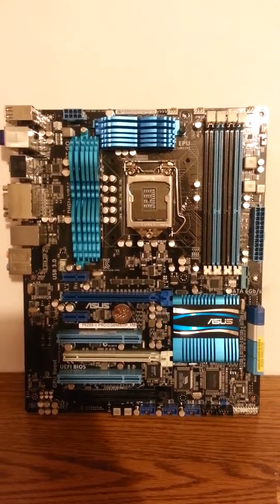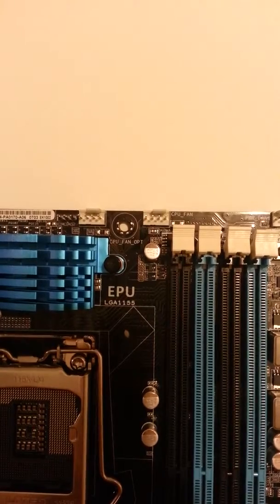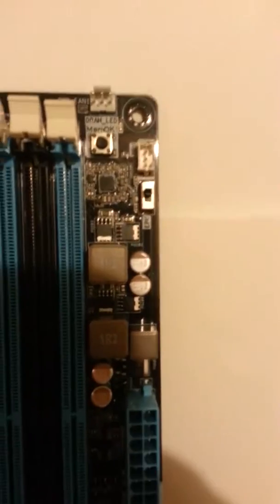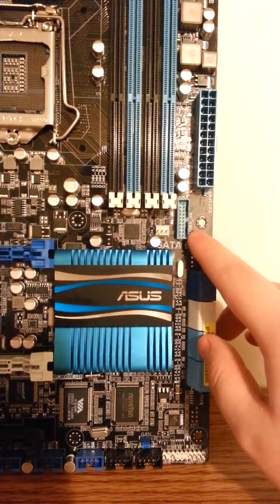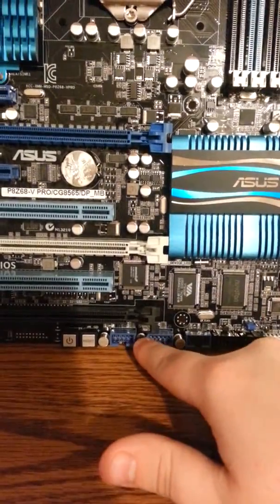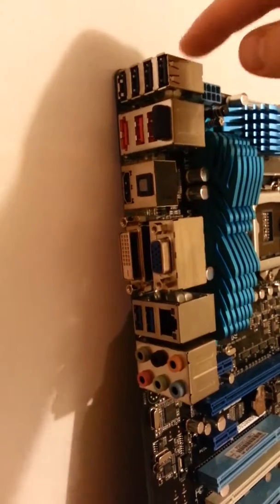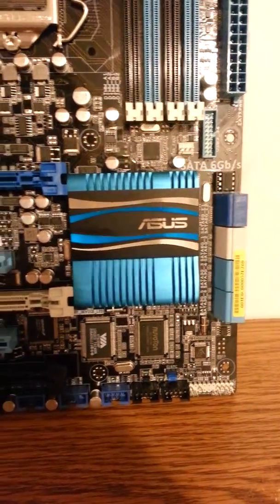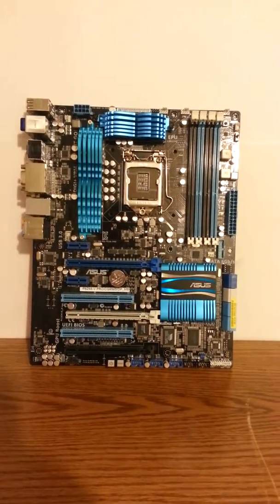ASUS P8Z68-V PRO Overview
This is my overview of the ASUS P8Z68-V Pro Motherboard. I finally figured out my issue with this motherboard and why I can not manually overclock it. The board I received from Better Choice on amazon was a Desktop board from the ROG series of Desktops ASUS Produced, which seems to have a totally different BIOS that doesn't allow BIOS OC. But I was able to use AI Suite Auto Tune to get my i7 2700k to 4.6Ghz.